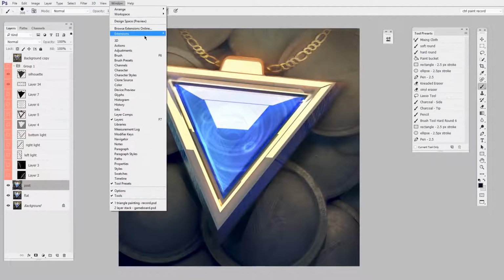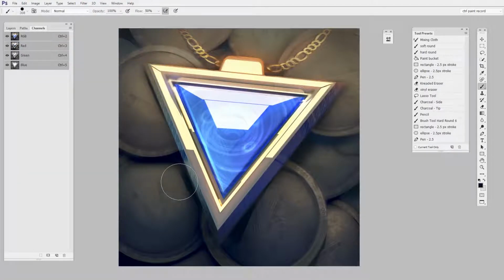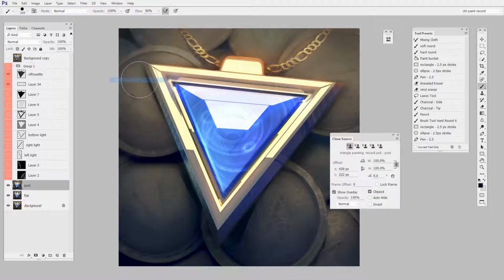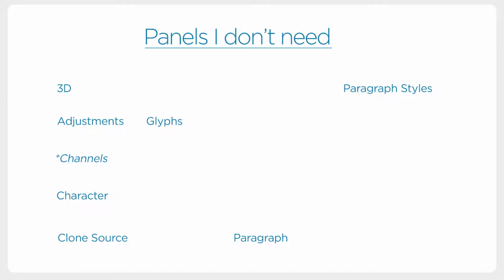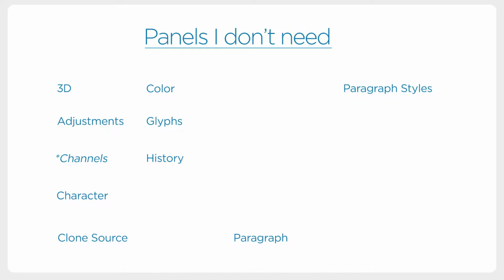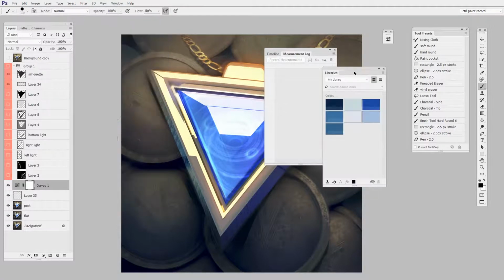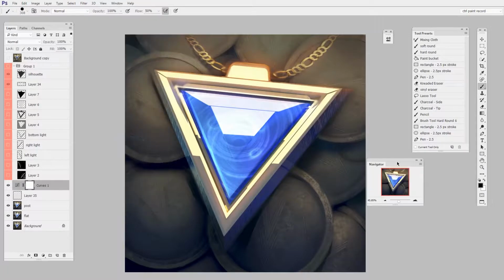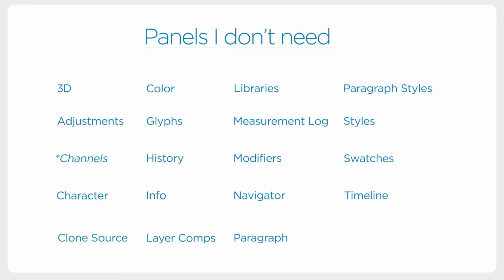Panels You Don't Need (CtrlPaint.com)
"Less is more" is a common sentiment in the design community.  As we eliminate the unnecessary, what remains becomes essential.   This is as relevant to UI layout as it is to poster design, so today I'll examine Photoshop Panels worth eliminating.  Additionally - designing a custom layout is just easierwhen you start with fewer options to consider!  So let's get rid of some panels.
* You might still need them.  As you'll hear in the video, every artist has different needs.  This list is actually a collection of the panels I don't need.